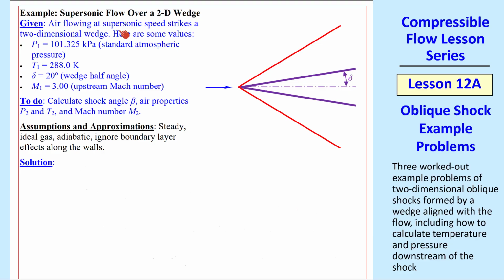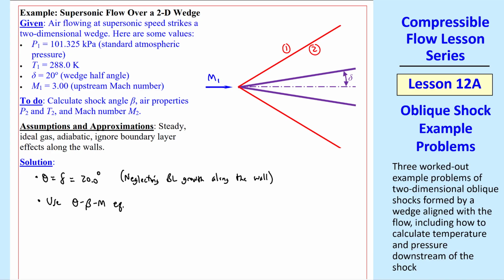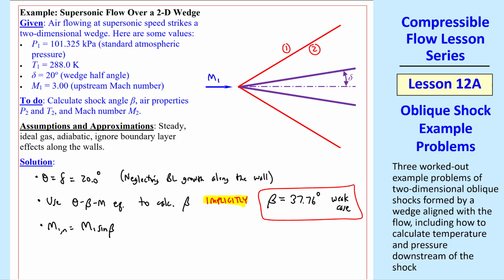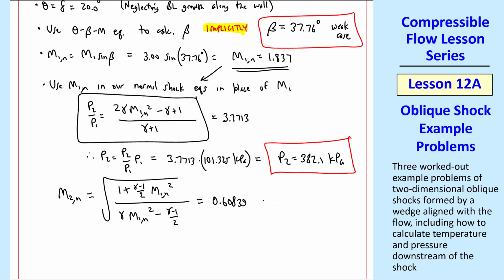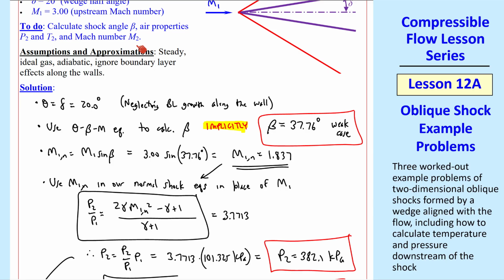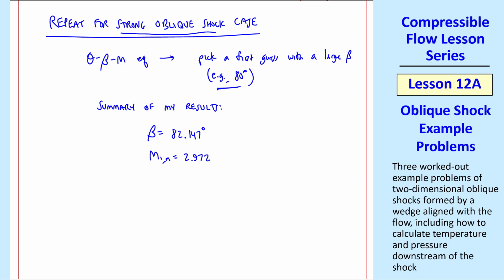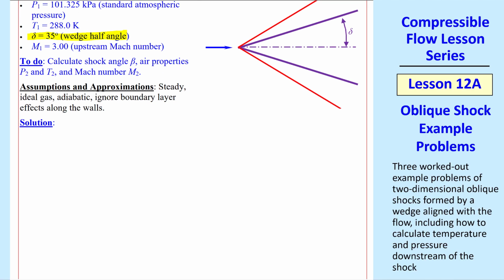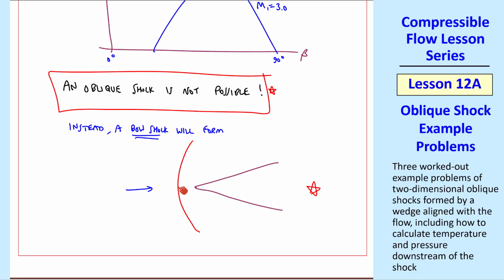Compressible Flow Lesson 12A: Oblique Shock Example Problems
Compressible Flow Lesson Series - Lesson 12A: Oblique Shock Example Problems

In this 5-minute video, Professor John Cimbala works through two example problems where oblique shocks form. Specifically, he calculates properties across a weak oblique shock formed by a two-dimensional wedge, and then repeats the analysis for a strong oblique shock. Finally, he shows another case where an oblique shock is not possible and explains why.